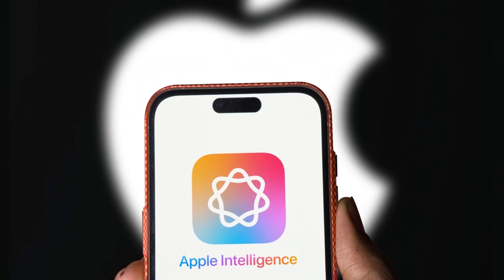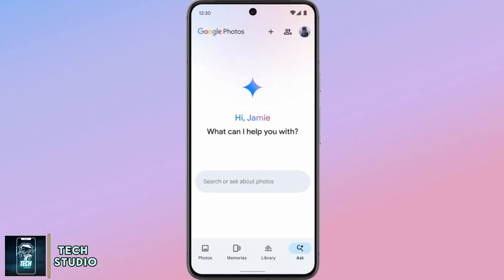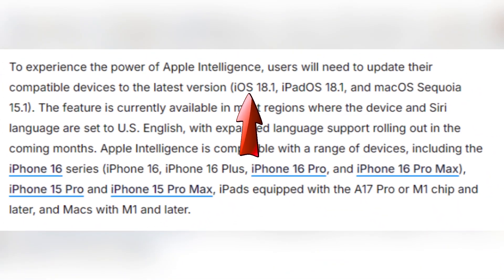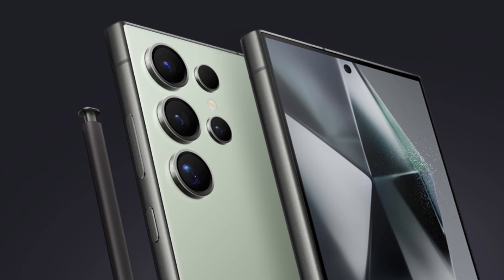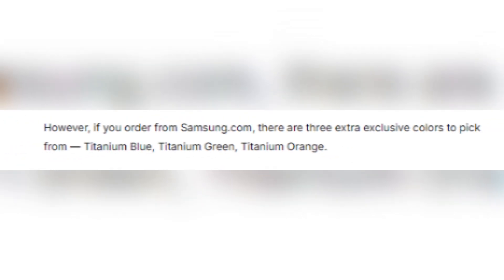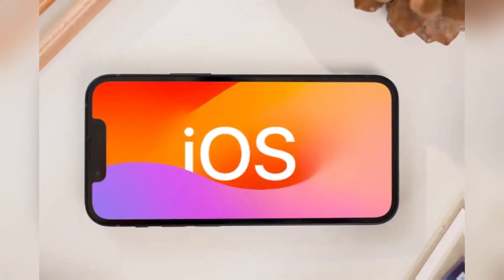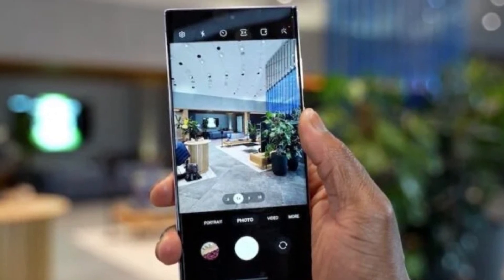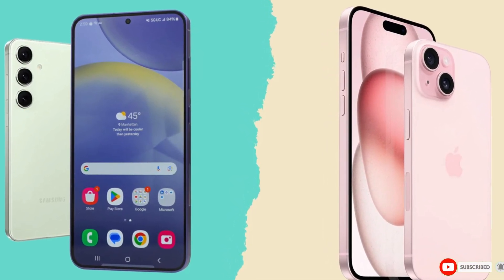Apple Intelligence Review: Powerful Features Unveiled!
Apple Intelligence just launched, bringing revolutionary features to iPhones, iPads, and Macs! This new AI-based system, designed to boost productivity and enhance your experience, leverages Apple Silicon for high performance while keeping privacy top-notch. Discover advanced language and image recognition tools, a smarter Siri with conversational AI, and powerful new features in Photos, Mail, and Notes. From rewriting emails to searching photos with natural language, Apple Intelligence is here to make life easier! Get ready to experience seamless communication, effortless photo management, and smarter task organization with this incredible update.